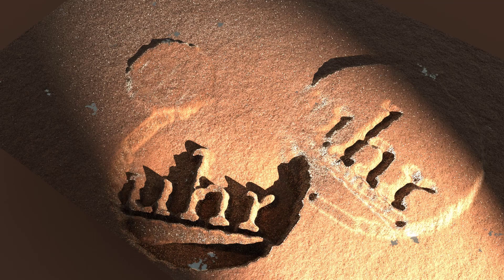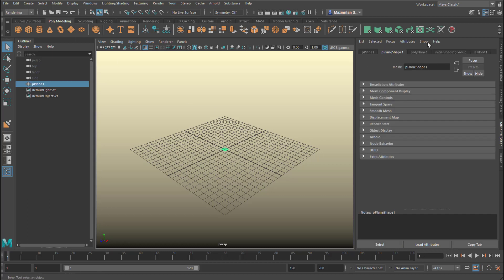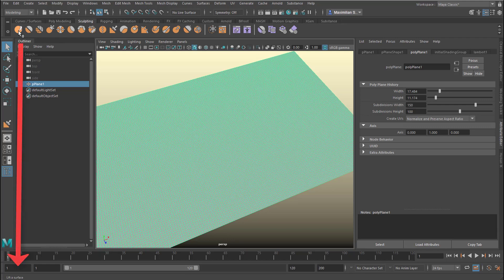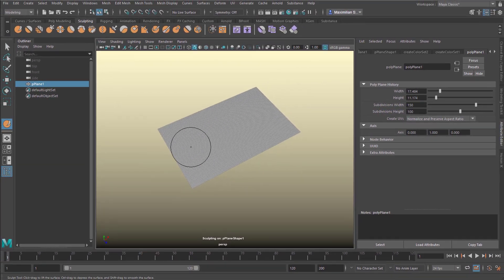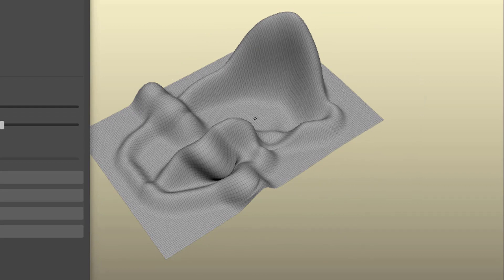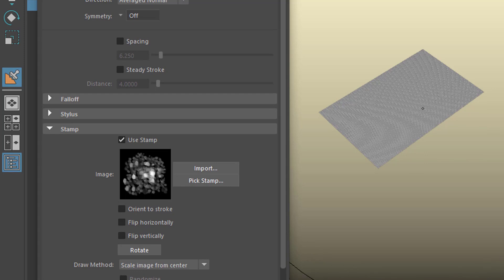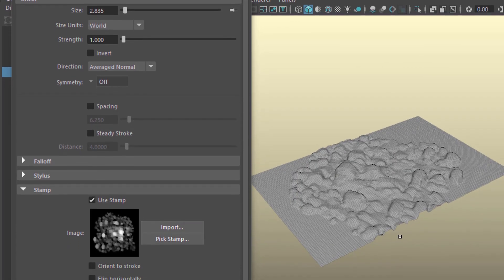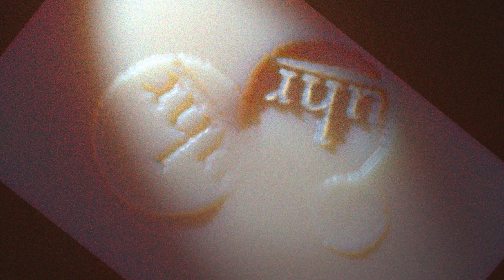Maya: Two Polygon Sculpting Tools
Sculpting tools have been a key feature in Maya since the early days. Much later sculpting for Polygon meshes was introduced. I give you a taste of that rich toolsets by using two of them.

Music: "Computer Animation" and "dubius 170" by Maximilian Schönherr, licensed via GEMA.